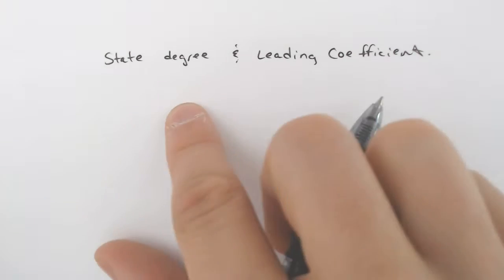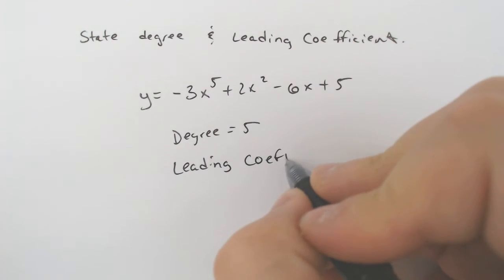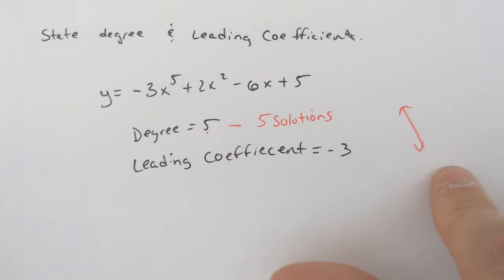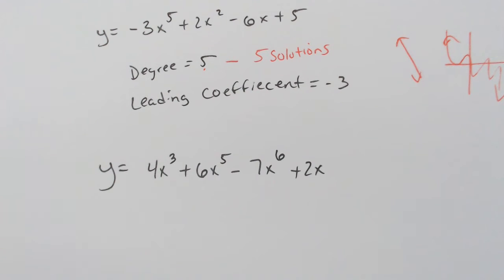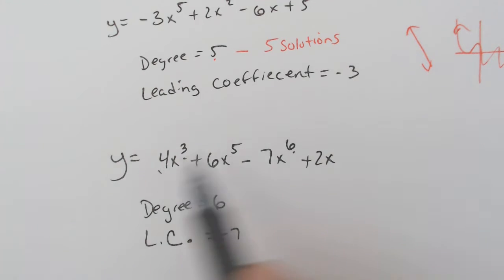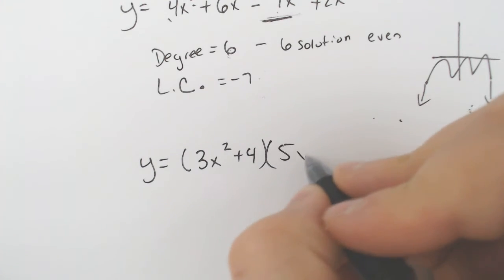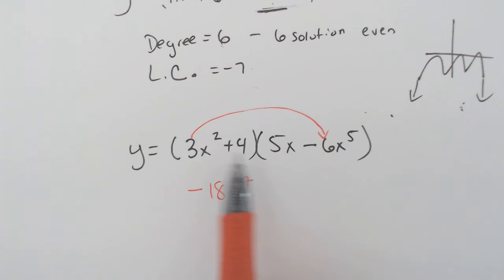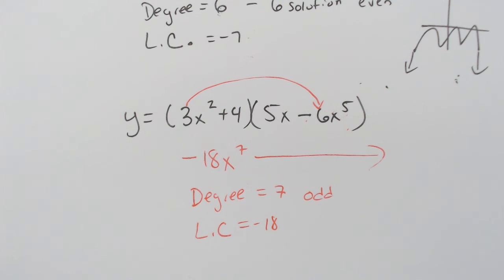Determine the Degree and Leading Coefficient of a polynomial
given a polynomial function find the degree from the biggest exponent and the leading coefficient is the number in front of that term